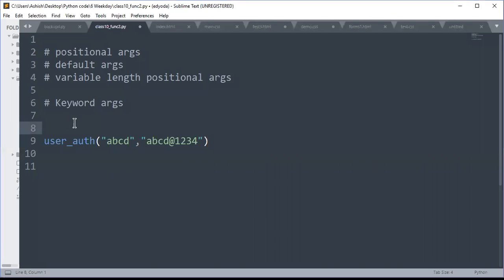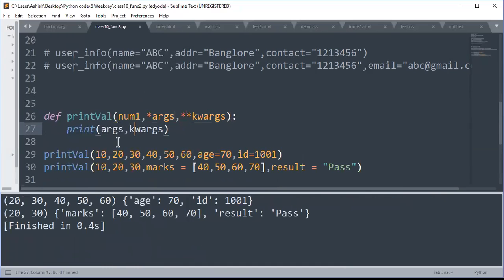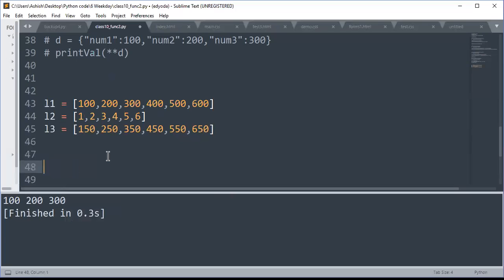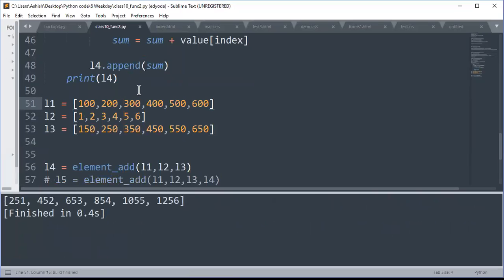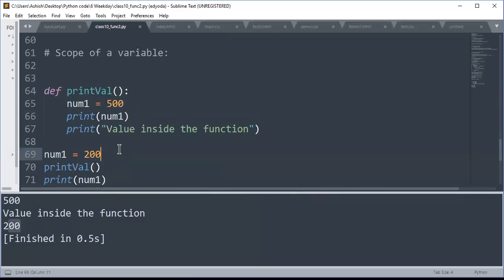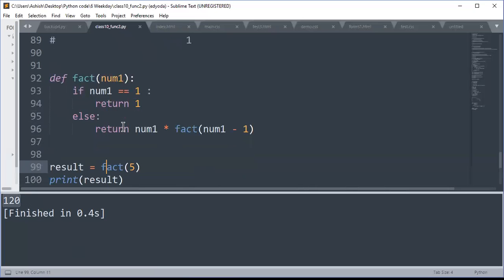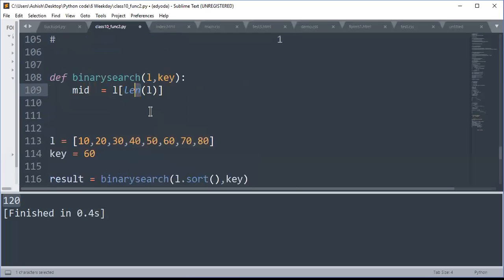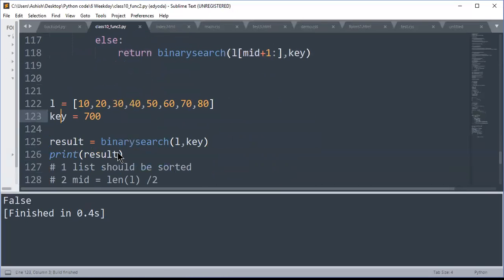Python function part2